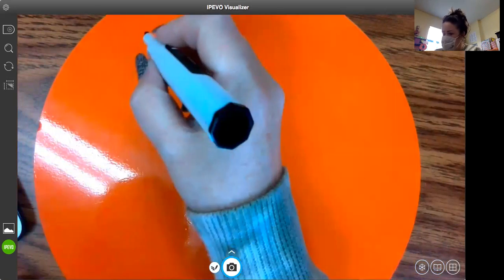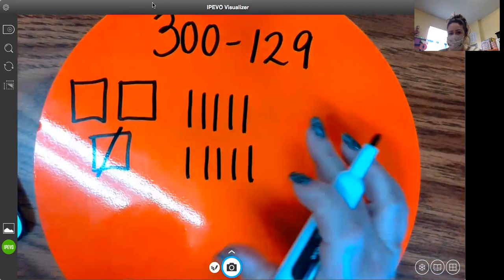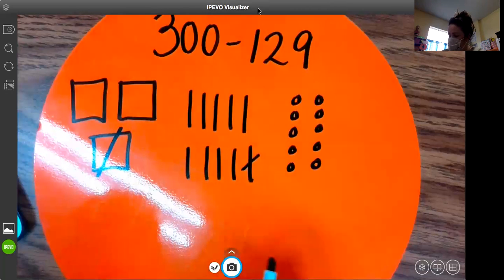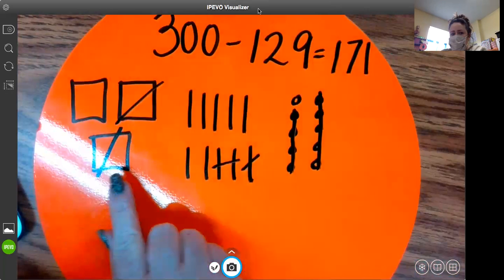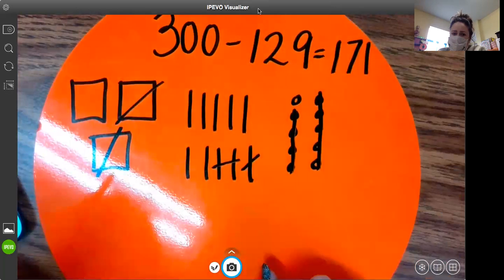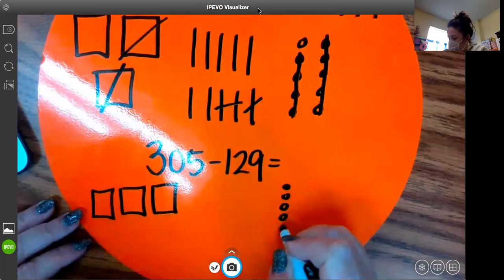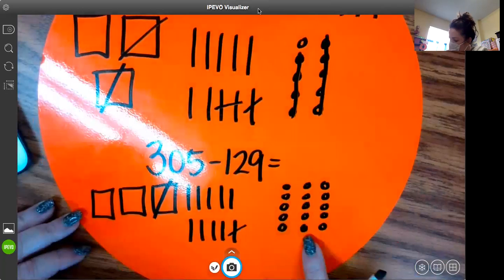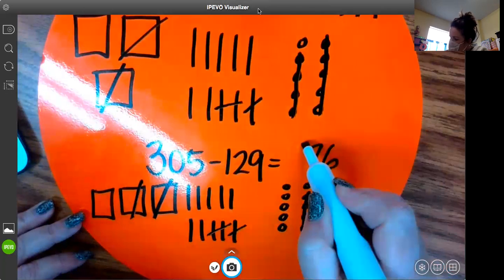March 23, 2021